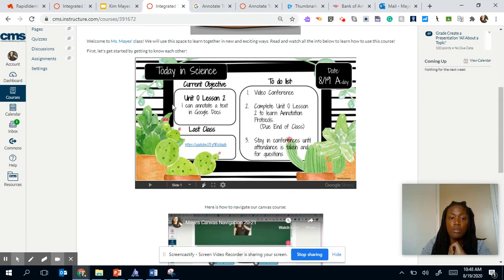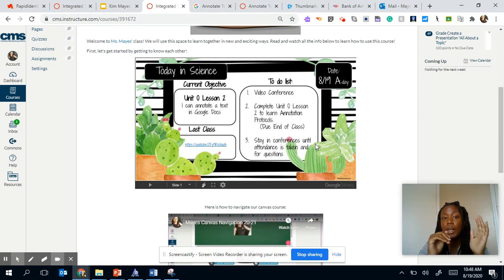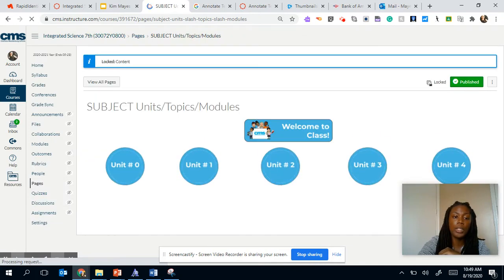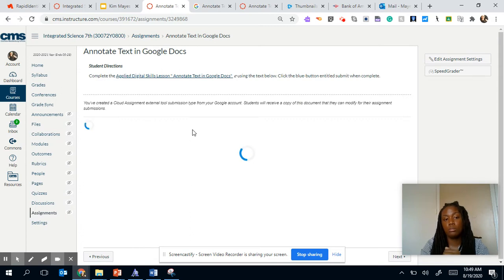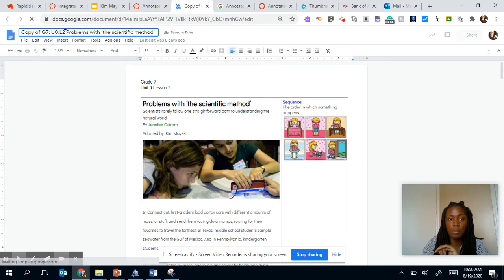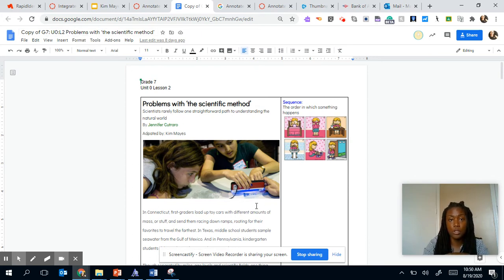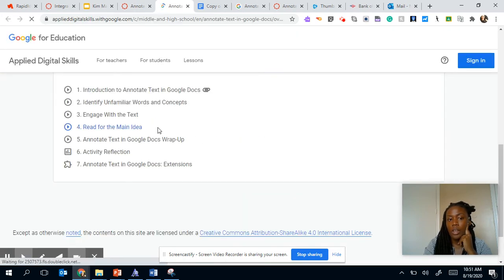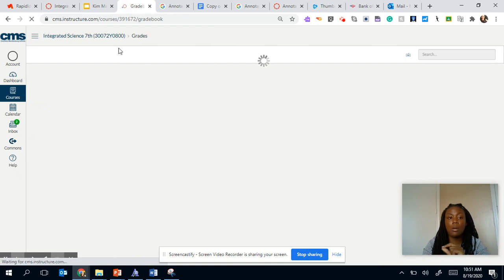8/19-8/20 Unit 0 Lesson 2